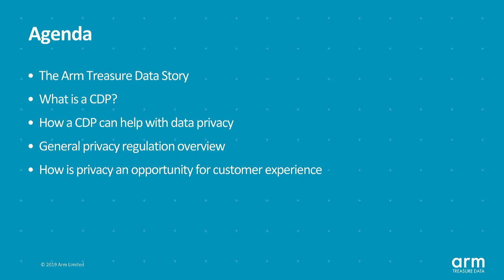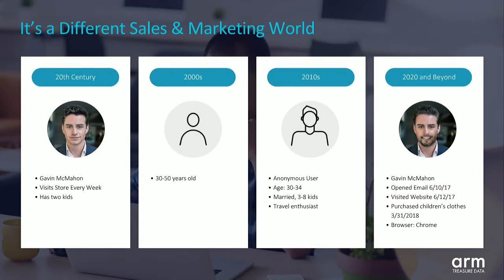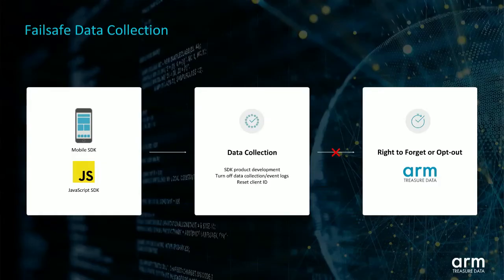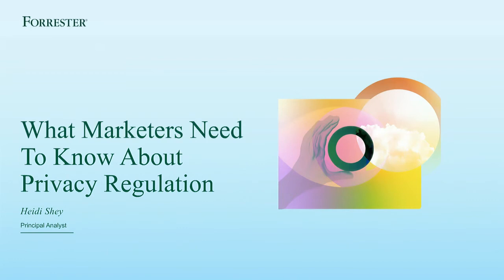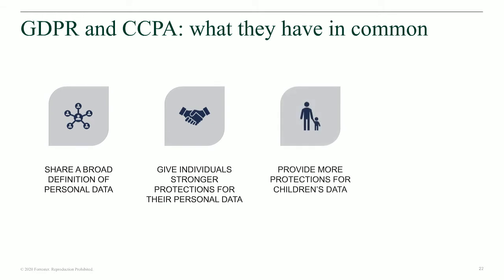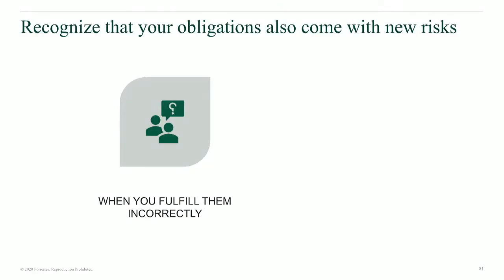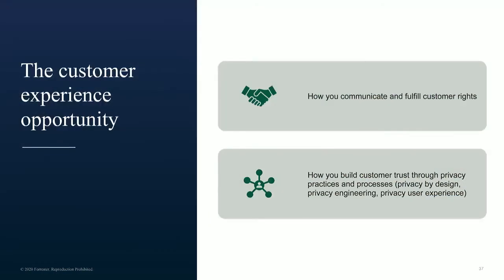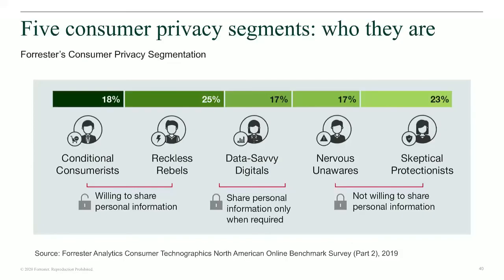What Marketers Need to Know About Privacy Regulations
From GDPR to CCPA, privacy is on every marketing professional's mind as we work to understand customers and their behaviors more deeply. The challenge is that the regulatory environment continues to evolve. However, it's not just about consent. There are a multitude of privacy rights to fulfill for customers today. And if you're only focused on compliance with regulatory requirements, you're missing out on a big opportunity: building customer trust.

Join this Arm Treasure Data webinar with Micki Collart, Senior Product Marketing Manager and guest speaker Heidi Shey, Principal Analyst from Forrester Research to learn key insights about privacy regulations today and hear from Treasure Data on how organizations use its Customer Data Platform.